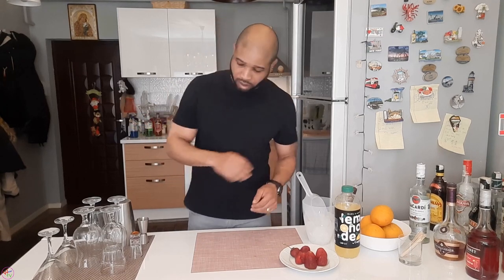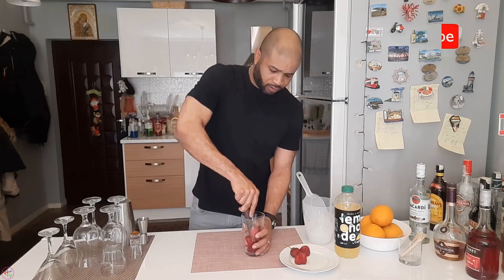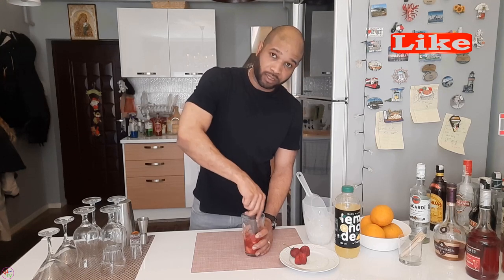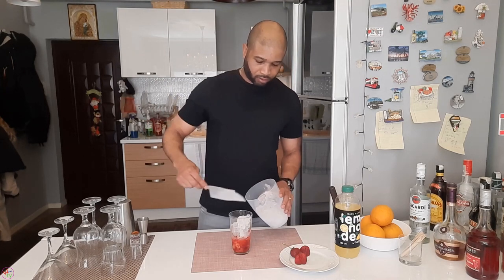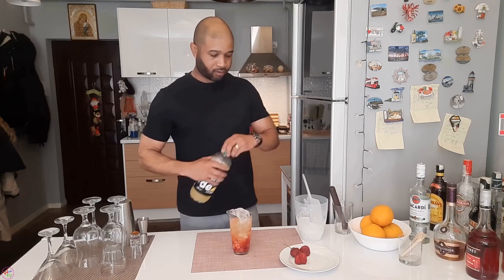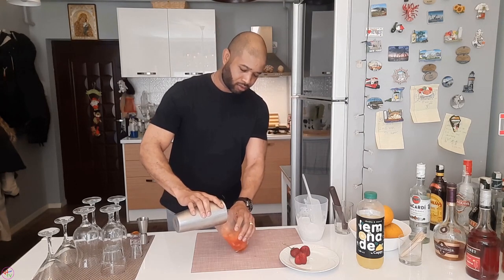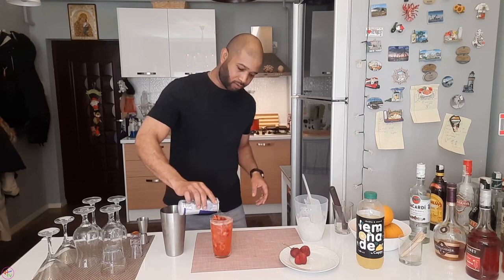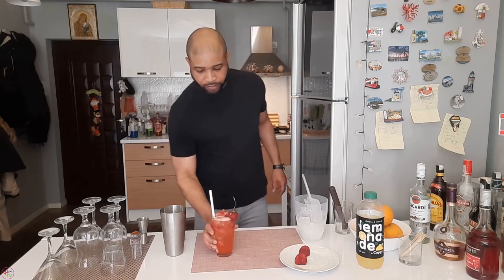Red Delight/ How to make Red Delight Cocktail/ Easy drinks to make at home/ What TV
So simple, so easy!! This is how life should be!! But it’s not always the case but here at What TV we try our best to keep everything just like that, for you our beautiful people. Welcome back everyone and for those of you joining us for the first time, we’re so happy to have you here.
The Red Delight, just like its name is going to blow you away, in a way that you have never experienced before and if you are curious and want to dare, you can go ahead and a splash of liquor that you enjoy.
We really hope you enjoyed this drink and will give it a try, it’s on our highly recommended list of drinks that you must try. If you’re new here with us we do hope you give us a big thumbs up like and subscribe, ring that notification bell so when we post you will always be in the loop.
We thank you very much for watching. Your feedback is very important, please let us know how we are doing and if there is anything more that we can do.
Thank you again. Enjoy!!